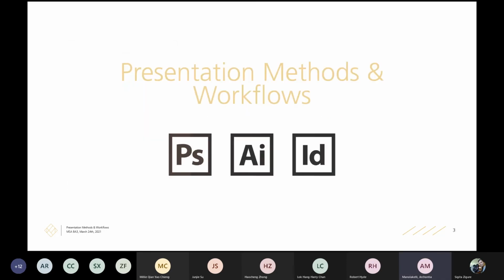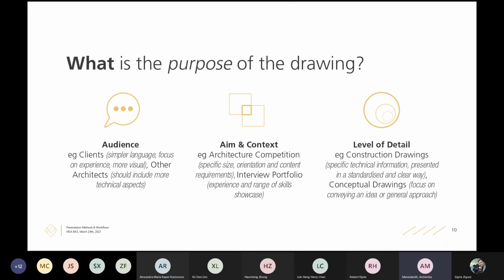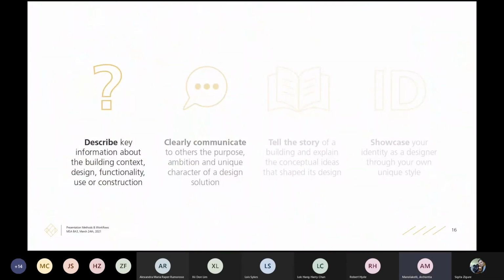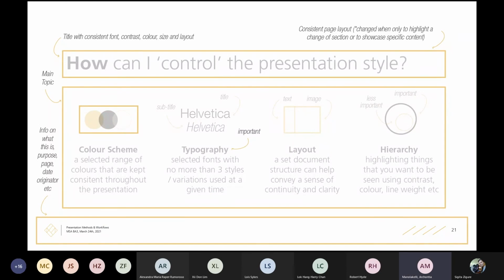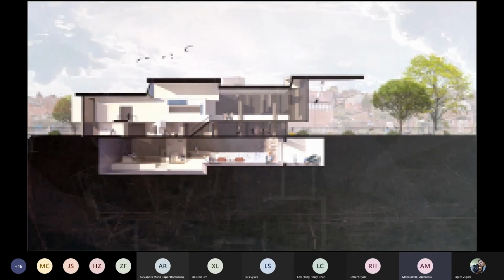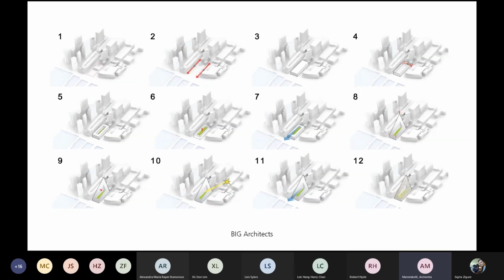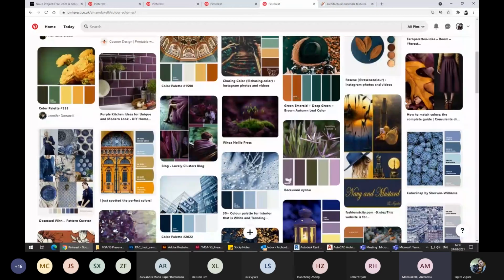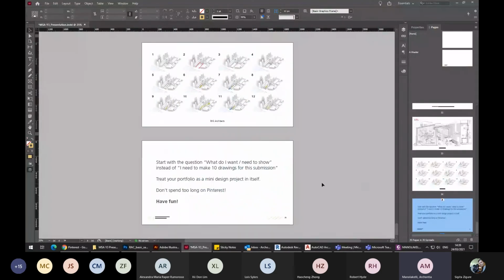ADD 0505 Presentation Principles